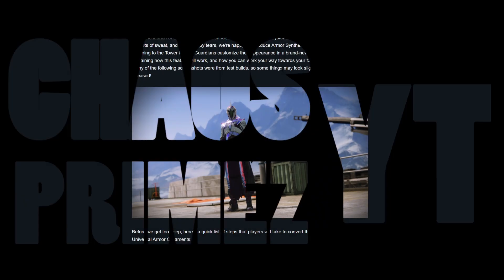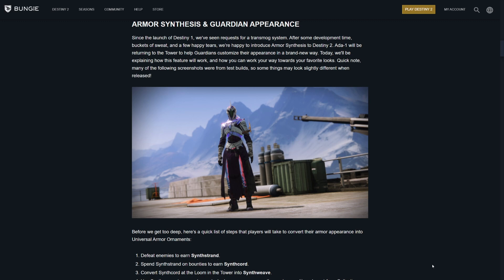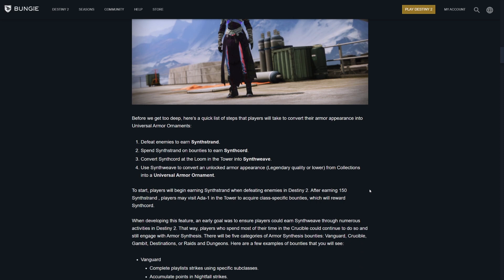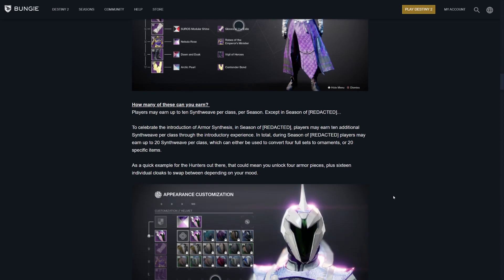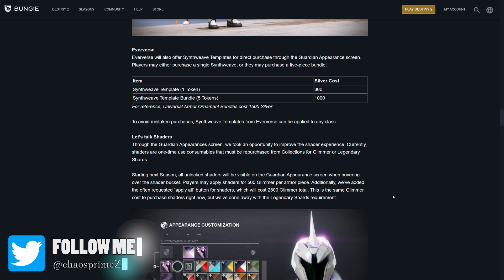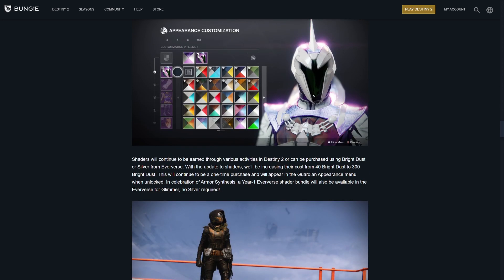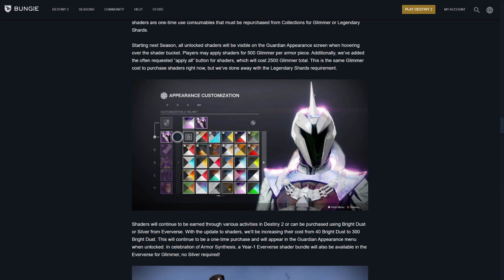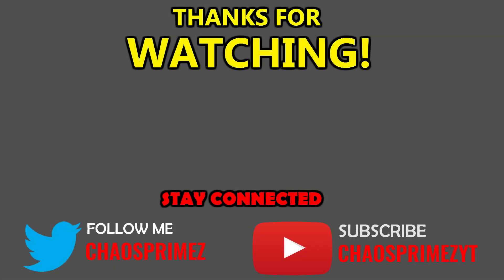Have Some Self Respect! RANT | Destiny 2